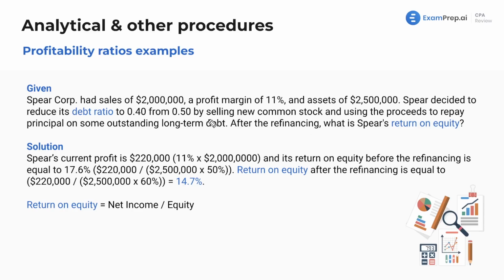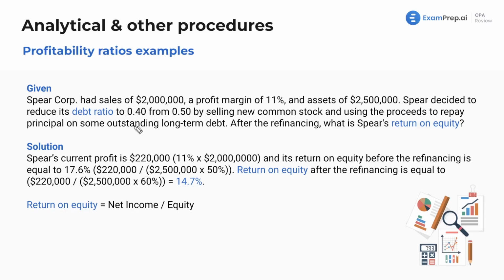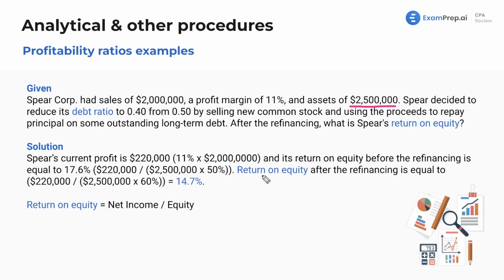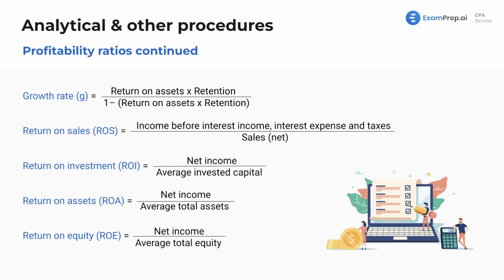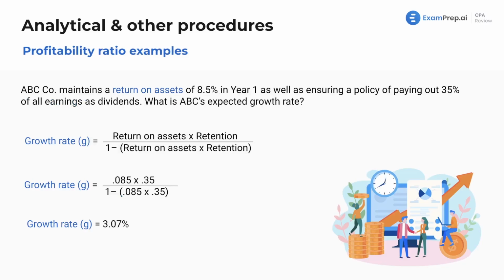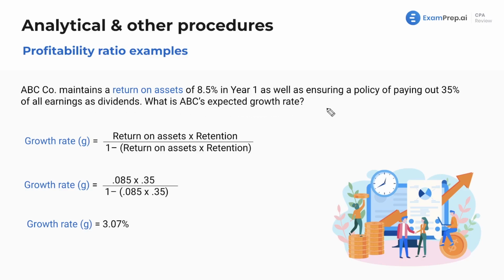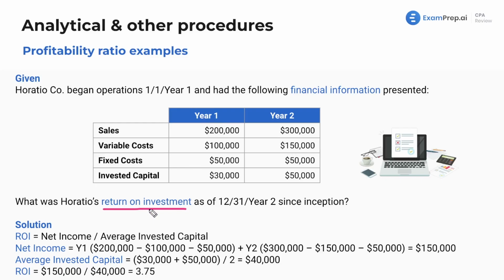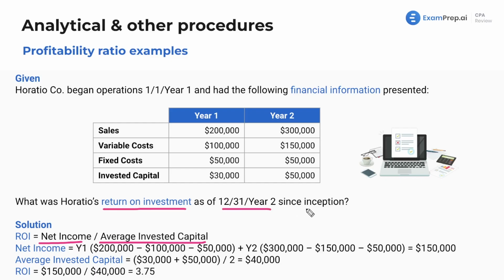Profitability Ratios [CPA Prep]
🎓 Lesson Overview:
In this lesson, the concepts and calculations of profitability ratios are thoroughly explained by Nick Palazzolo, CPA. Profitability ratios indicate how effectively a company is utilizing its resources and generating income. The lesson covers various profitability ratios, such as return on equity, return on assets, return on sales and return on investment, and explains their significance and interpretation. Through a series of practical examples, learners understand how to calculate these ratios using real-life financial data. Nick highlights the importance of having a higher net income for lower assets, equity, and initial investments and demonstrates how these metrics can be compared across companies and industry averages.

🔍 Key Topics Covered:
- Profitability Ratios
- Return on Equity
- Return on Assets
- Return on Sales